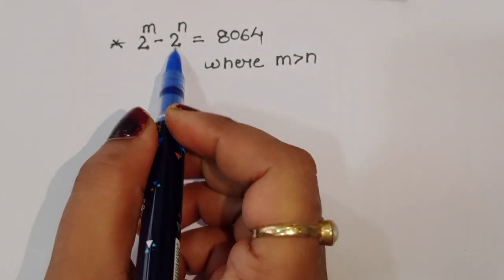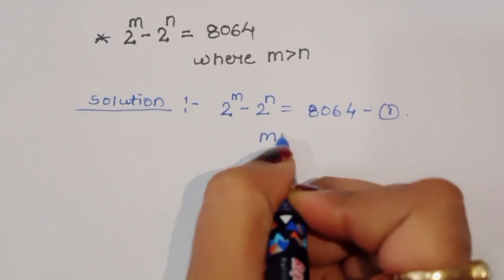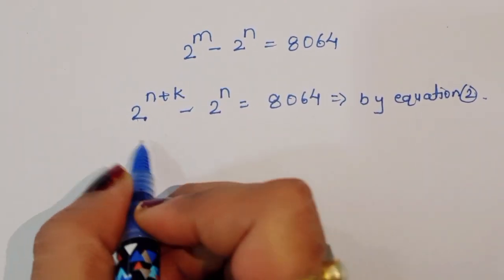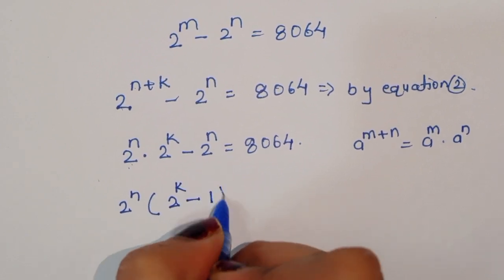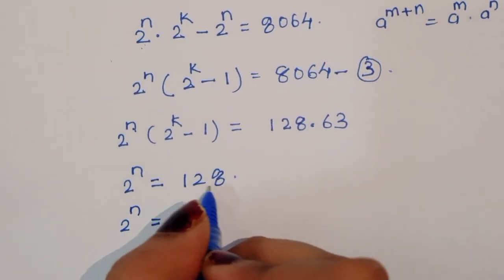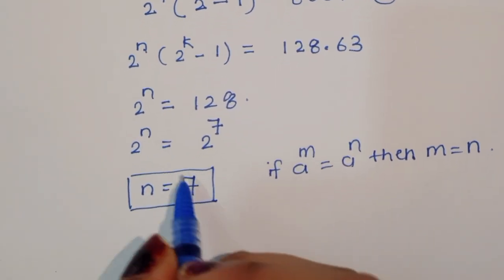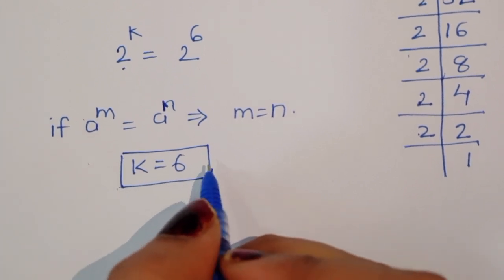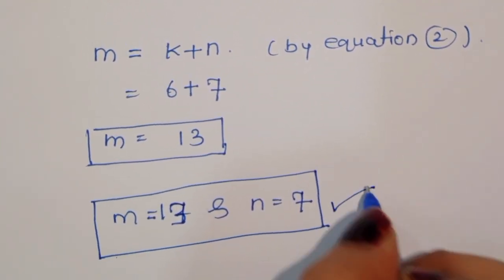Japanese | A Nice Maths Olympiad Algebra Problem | Mamta Maam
olympiad prepare
international olympiad maths
olympiad mathematics
international olympiads
international maths olympiad
olympiad
international mathematics olympiad
mathematics
math olympiad
olympiad mathematics
math olympiad
maths olympiad
olympiad math
maths trick
olympiad
maths olympiad
olympiad mathematics
math olympiad
mathematical olympiad
math solver